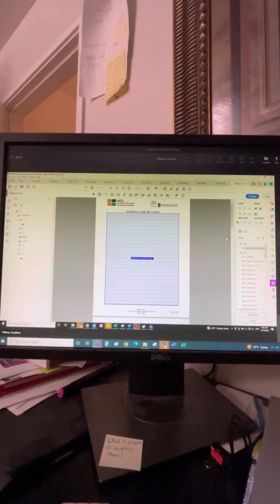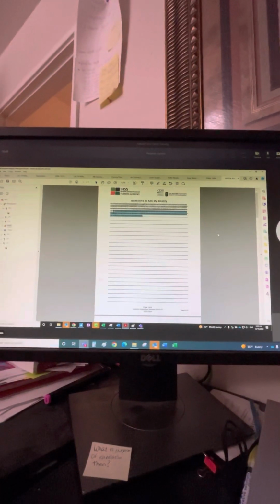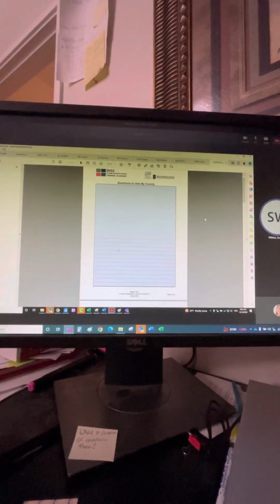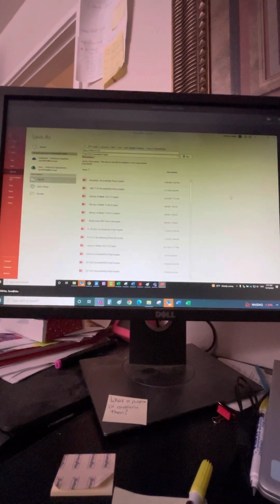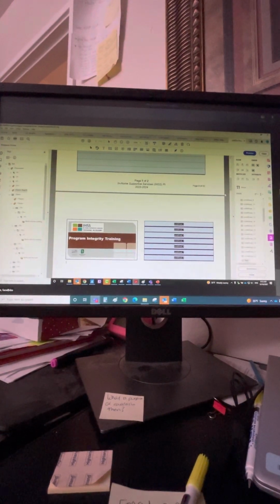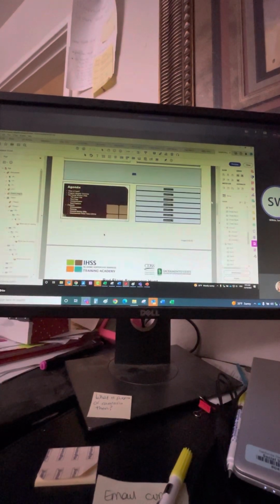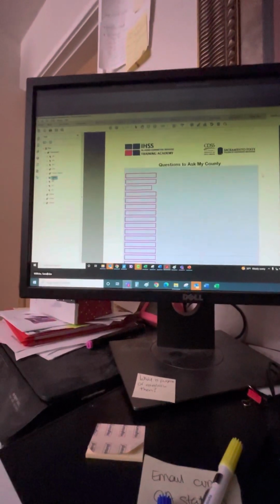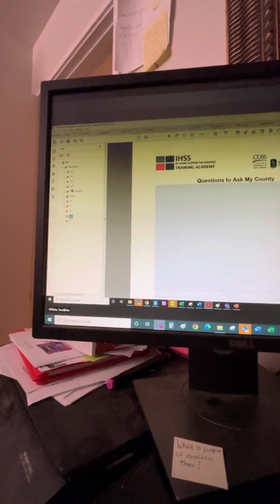Adobe Form Fields 12/16/2022